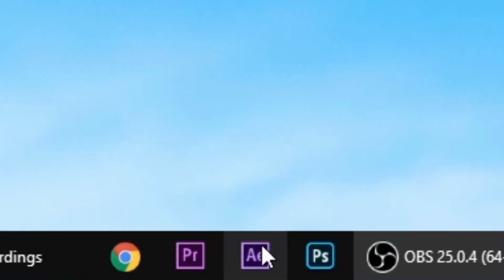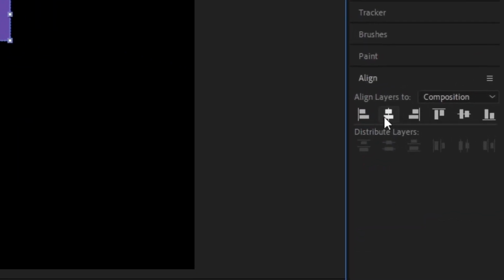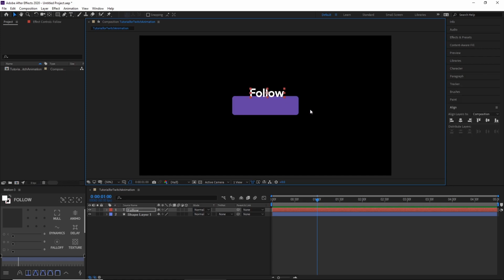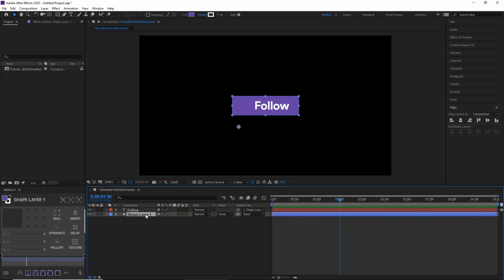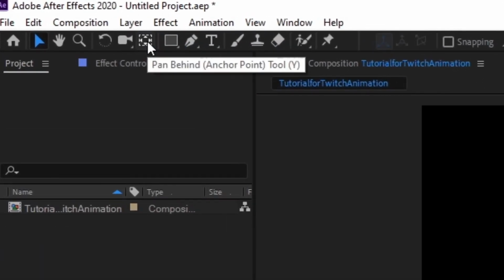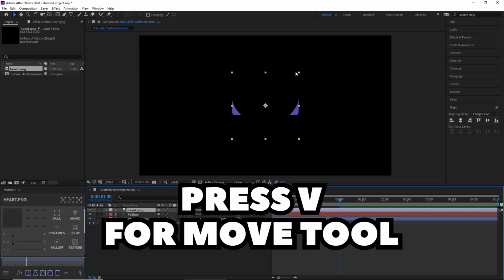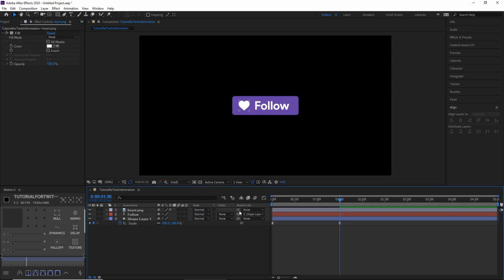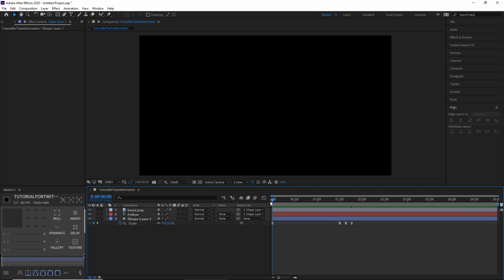[TUTORIAL] Clean Twitch Follow Animation - AEP Files Included!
This tutorial took a while to make, so it'd be greatly appreciated if you could do the following:

Liking and sharing this video also helps me a lot! When using my works, crediting me helps too! Thanks :)

- Access to more free templates!
- Access to my AEP (After Effects) and PSD (Photoshop) project files!
- Even more step by step tutorials about my templates.
- Free shoutouts in every video on my YouTube channel.
- Exclusive access to my Discord server's roles and chat.
- Early access on my upcoming videos and templates